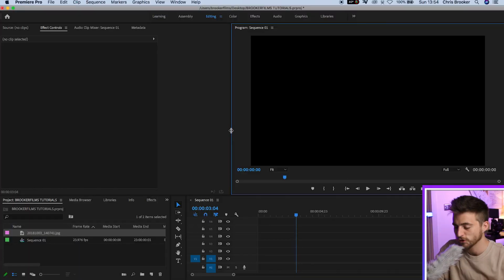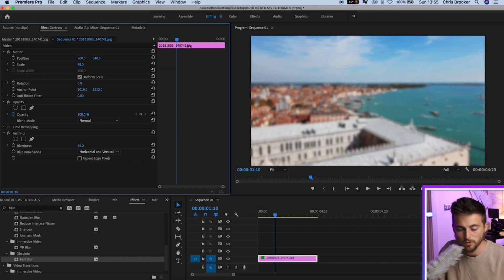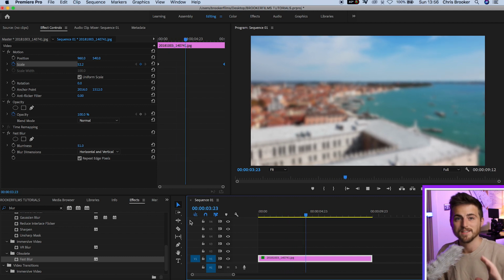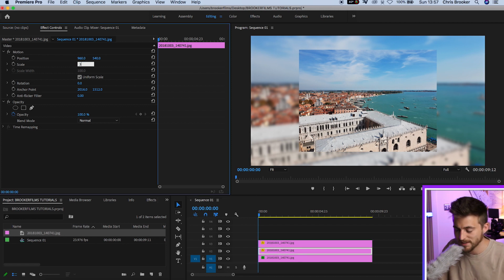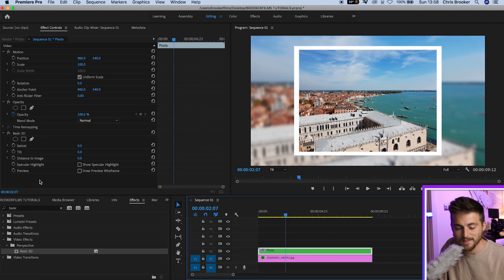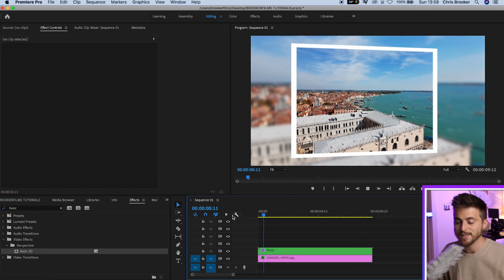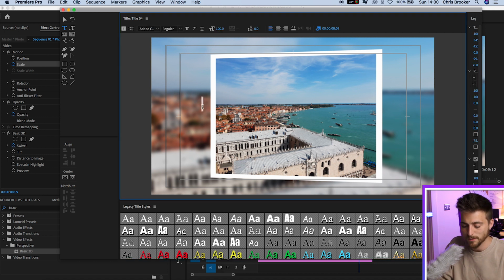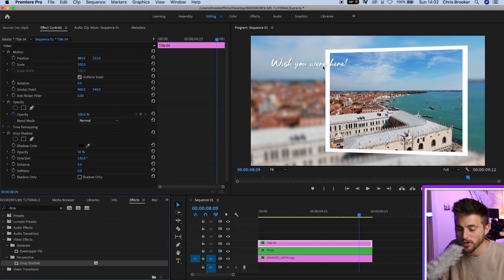Slideshow Photo Effect - Premiere Tutorial 2020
Create an animated slideshow photo effect in Adobe Premiere Pro.